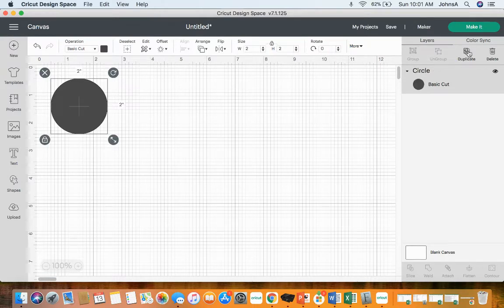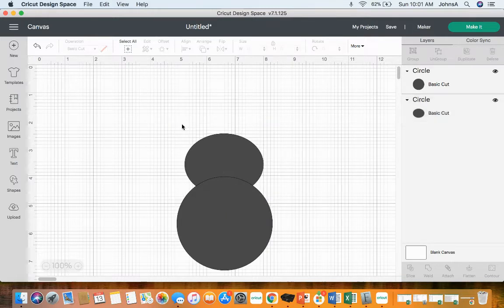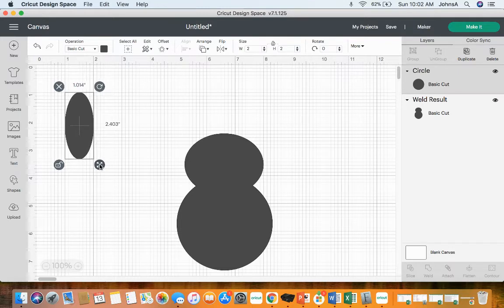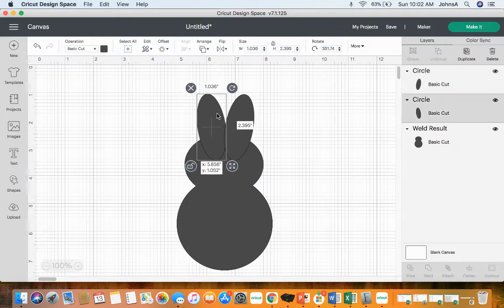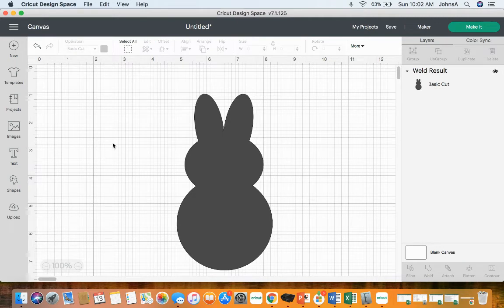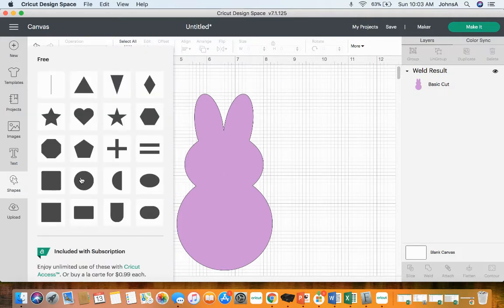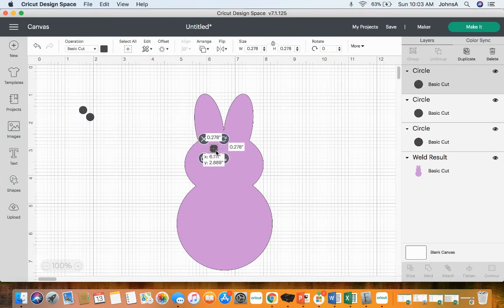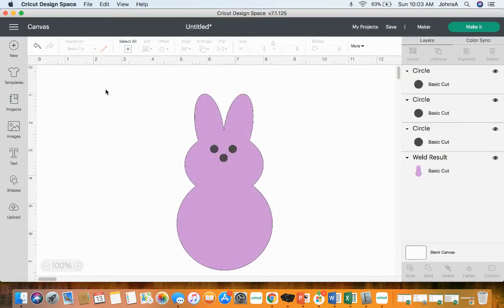Peep Design Space Tutorial, How to Make an Easter Peep, How to, Peep SVG, How to Make a peep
This video provides step by step instructions for how to make an Easter peep in design space.  Follow along as I show you how to use basic shapes in design space to create a cute little peep!